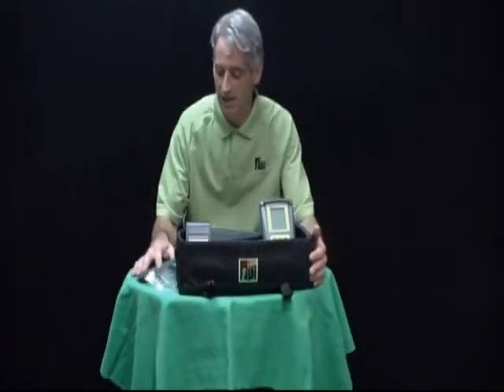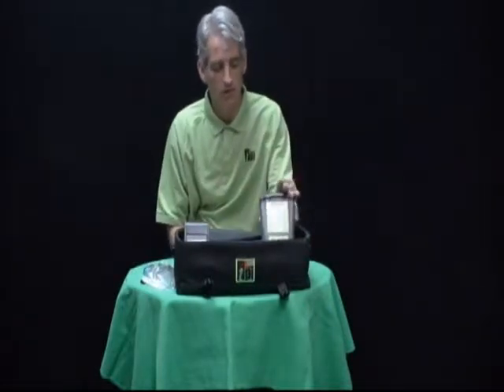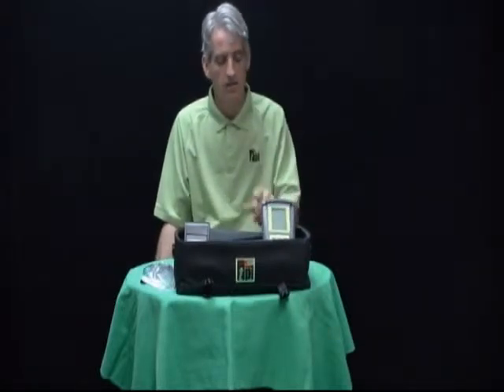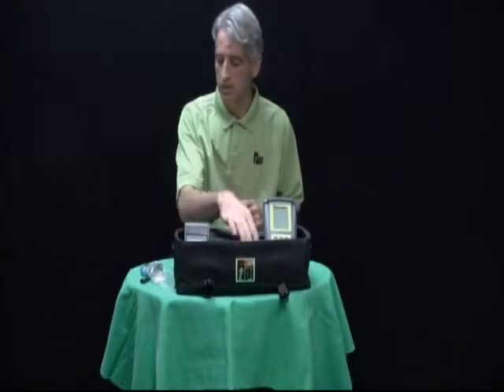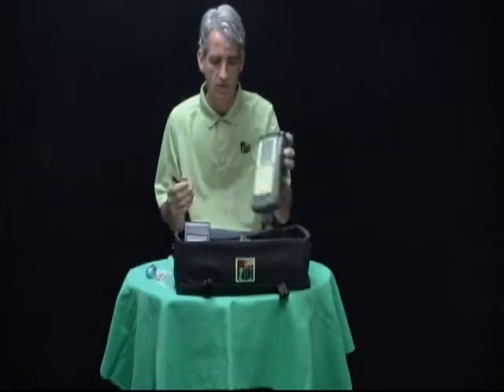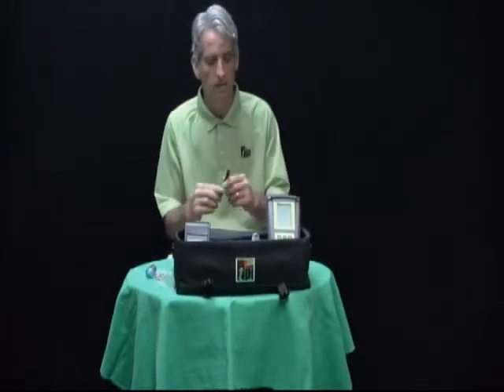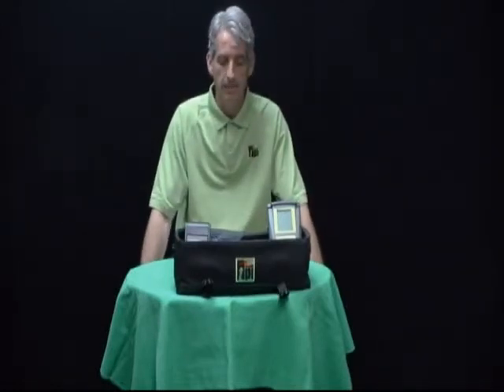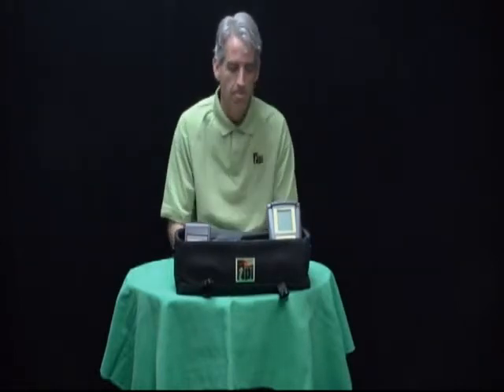TPI 712 Combustion Gas Efficiency Analyzer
TPI 712 Combustion Gas Efficiency Analyzer Flue Gas CO2 CO NO NOx

The Test Products International 712 Combustion Gas Analyzer can test flue gases for oil and gas fired equipment such as condensing boilers and high-efficiency furnaces.

The 712 is a deluxe combustion gas efficiency analyzer which has an available (optional) PC interface. It's sensor for carbon monoxide features an on board filter that filters (nitric oxide) NO, (nitrogen dioxide) NO2 & (combination of NO2 and NO) NOX for cross sensitivity error prevention.

Enjoy quick and easy set ups, fast purge & the capability for performing fuel selections during startup which enables your tests to be carried out quickly with no extra set-up time. You may also use your most recently selected fuel for your default setting, which prevents you from performing a fuel selection when your analyzer is powered on.
Measure O2, CO & stack temperatures
Determine combustion gas efficiency, CO air-free and CO2
Detection of combustible gas
PC communication
Data logging
NOX / NO measurements